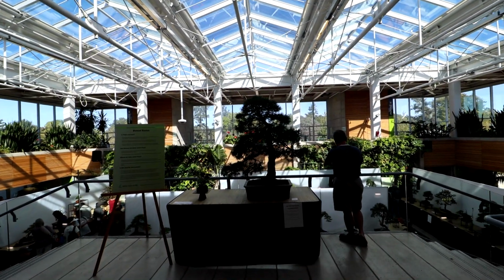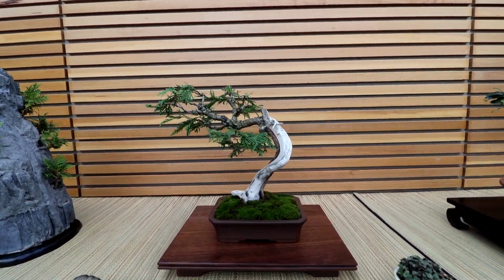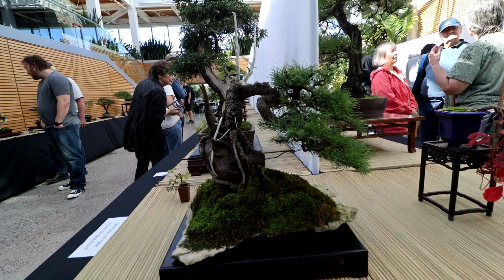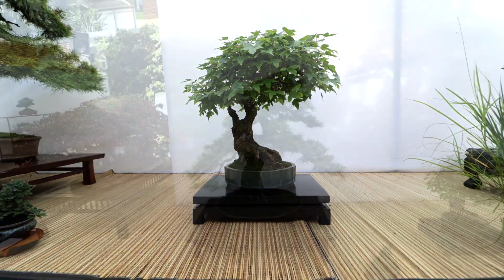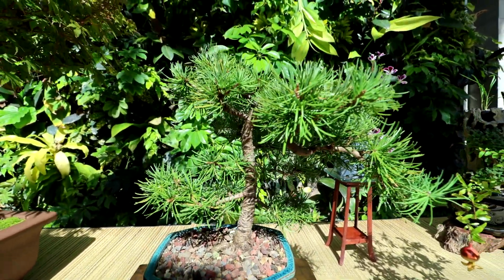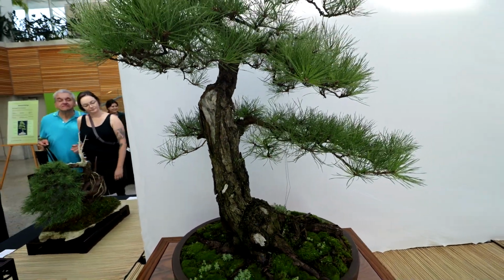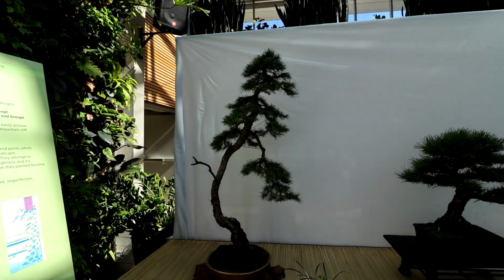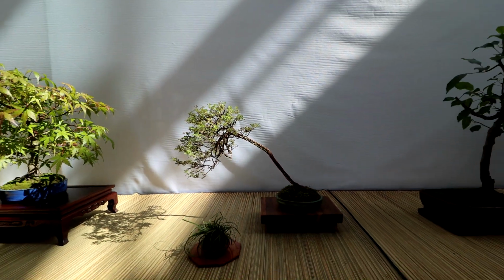Bonsai at the Royal Botanical Gardens, Fall Show, The Bonsai Zone, Oct 2024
A fantastic show, so many world class trees in a single show including many of Nick Lenz's famous creations! The Royal Botanical Gardens are in Burlington, Ontario Canada.

Join the club or check out the "The Bonsai Society at Royal Botanical Gardens" website here...

To see previous "Bonsai at the Royal Botanical Gardens" shows and videos, click on the playlist here...